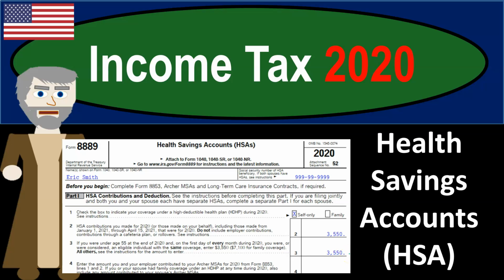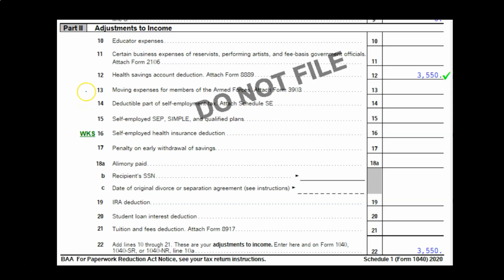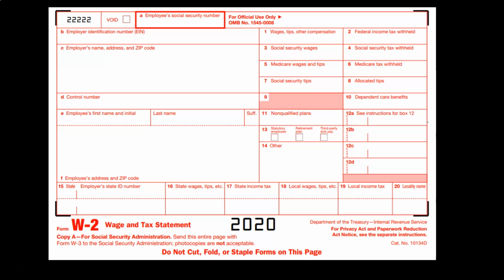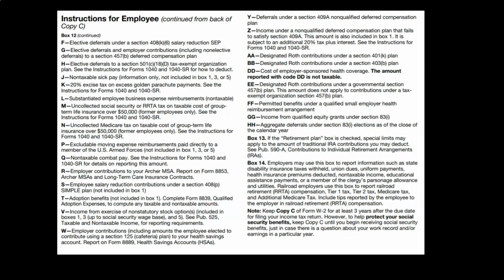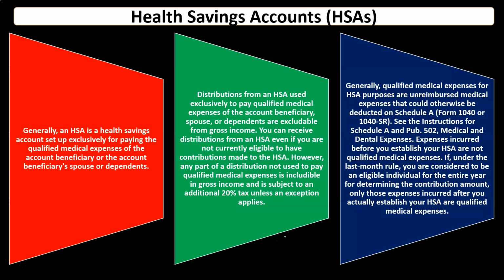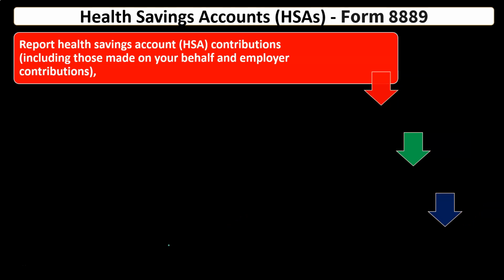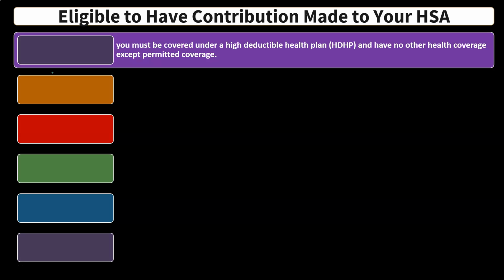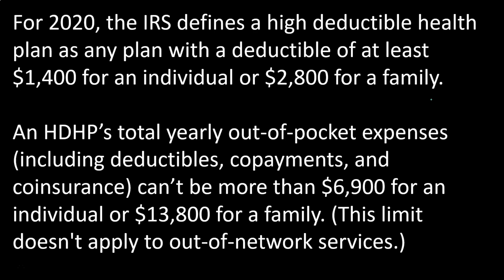Health Savings Accounts (HSA) 485 Income Tax 2020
Health Savings Accounts (HSA)